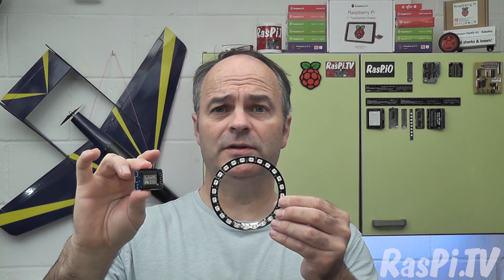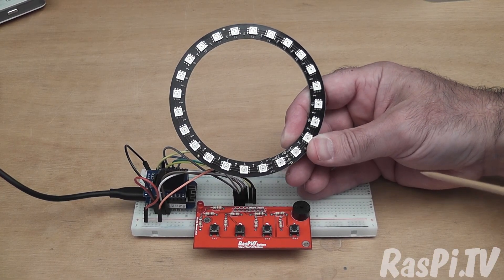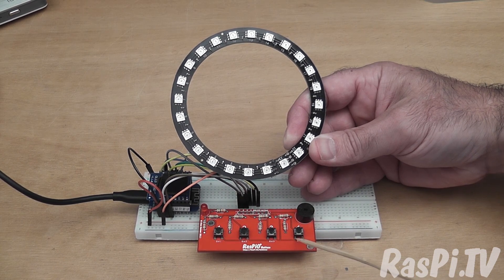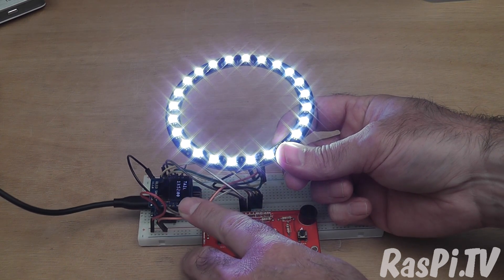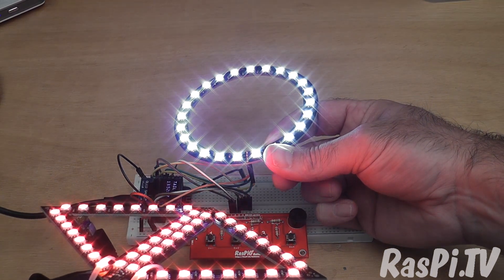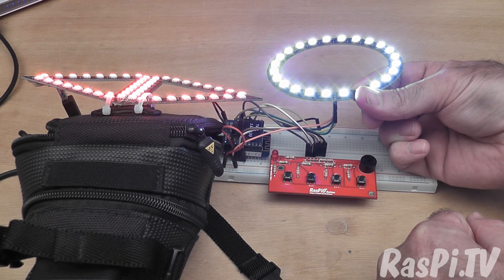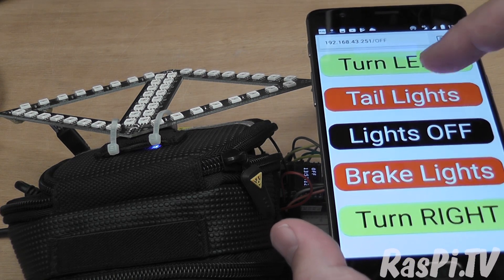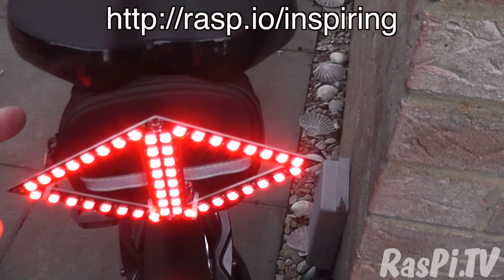High Visibility Animated Bike Lights Day 2 Build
Day 2 of the High Visibility bike lights build. Today we added front lights, and had a road test.